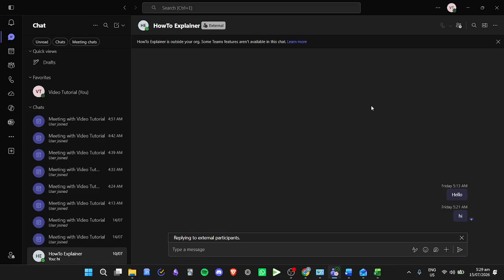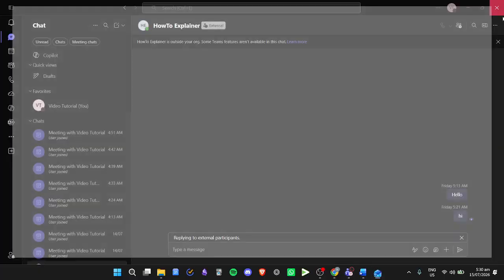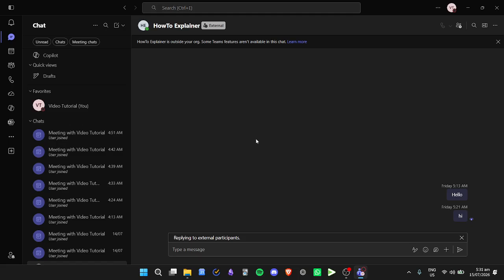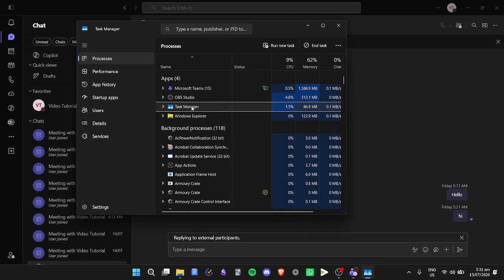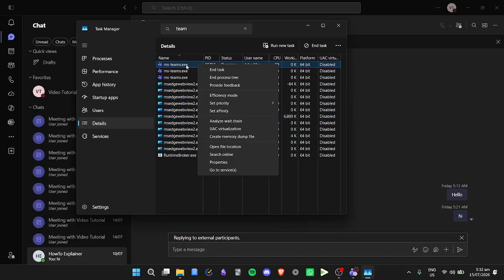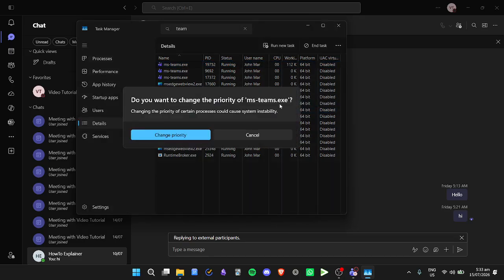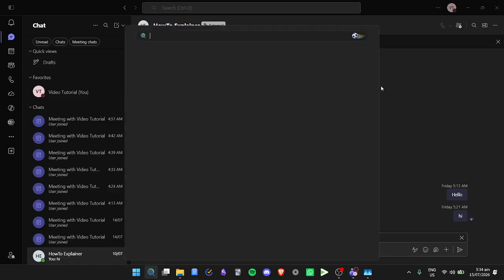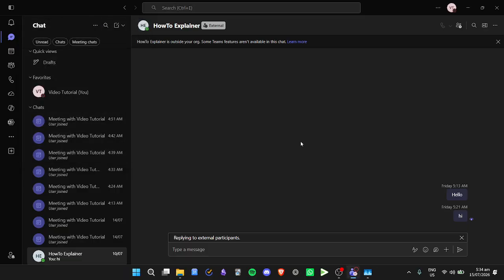How to Fix Microsoft Teams Lag And Slow Performance for End Users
If you are looking for a video about How to Fix Microsoft Teams Lag And Slow Performance for End Users, here it is!